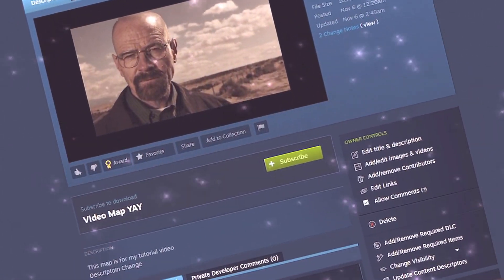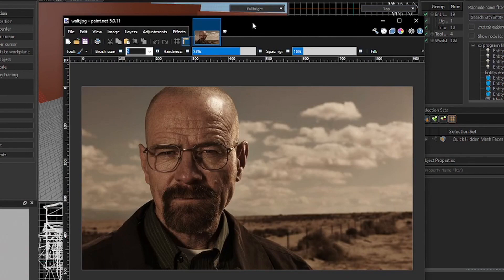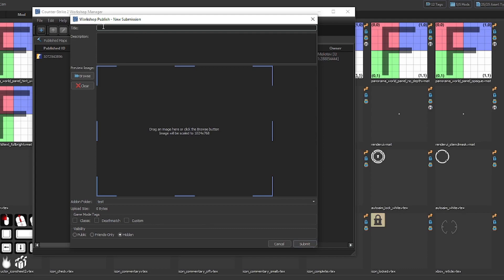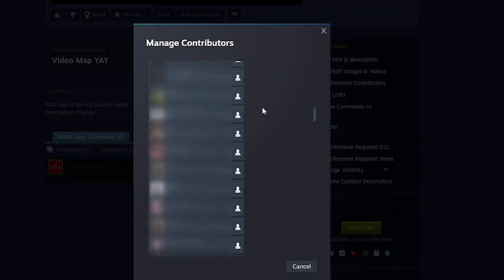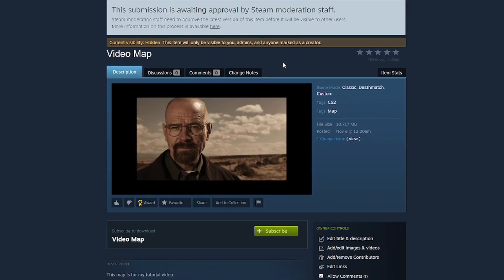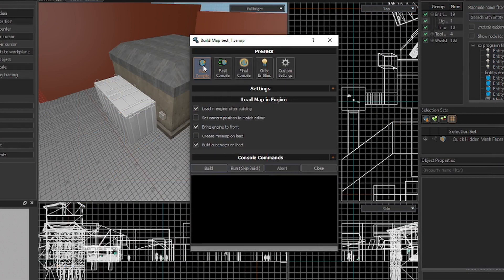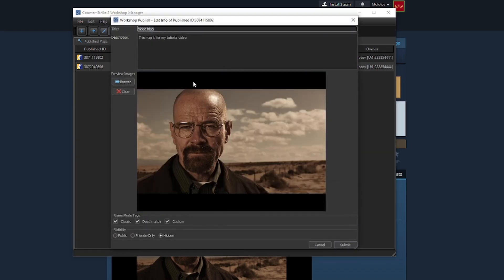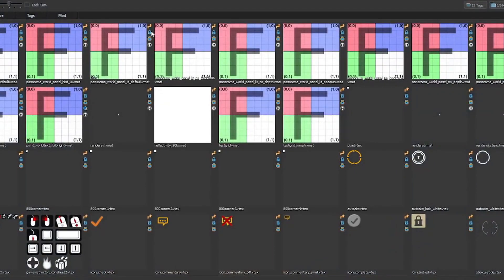How to upload your CS2 Maps to the CS2 Workshop | 2023 Tutorial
In this video I explain everything on how to upload maps onto the brand new CS2 workshop, we cover  every step of the process and even how to update or make changes to your map.

Error: It doesn't upload all of the addon maps, only the main map of the addon, which seems the be the first map made for that addon, at least according to my testing, sorry for the mistake!

0:00 - Intro
0:04 - Requirements
0:38 - Submitting your map
2:24 - Updating or Editing your map
3:28 - Outro